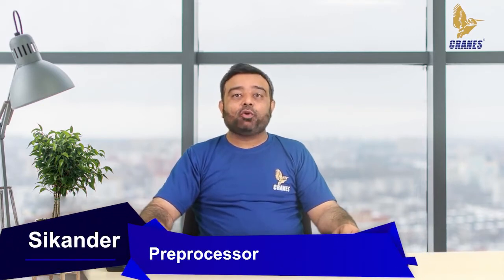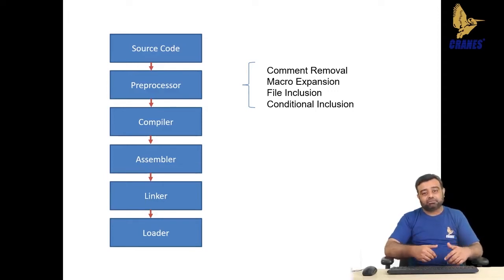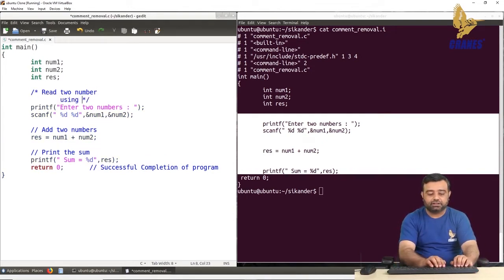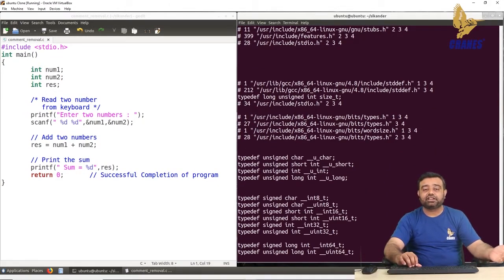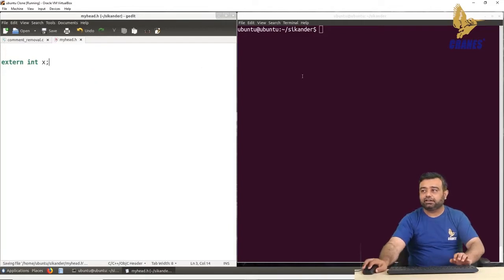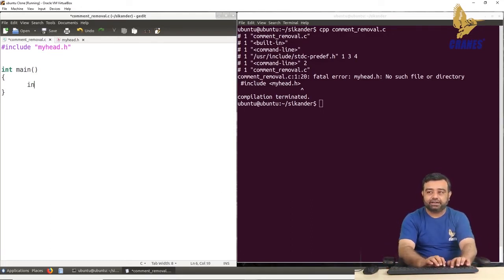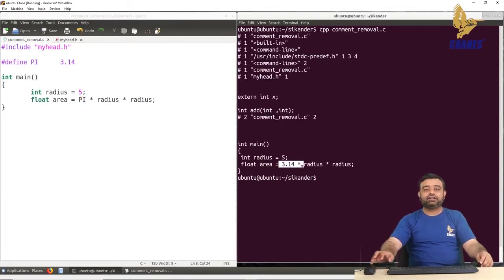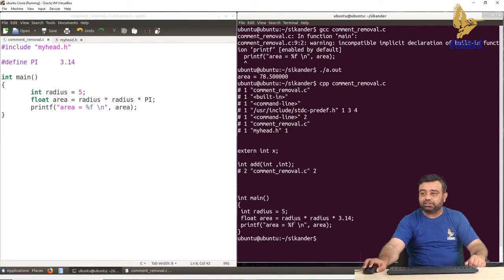Preprocessor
Key Highlights:
100% Placement Assistance

About Cranes Varsity:
22+ Years of Excellence
1 Million Engineers Trained in Academia, Corporate & Defence